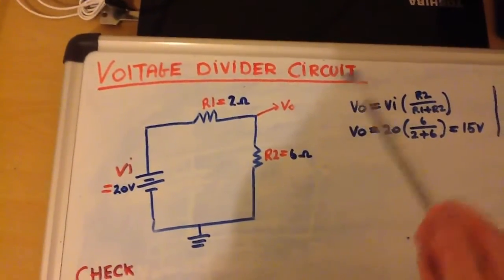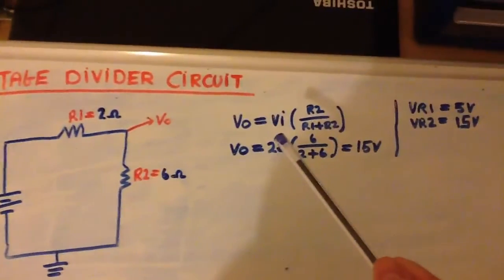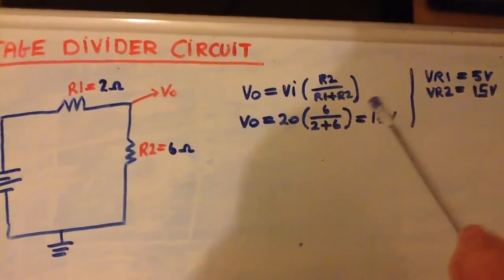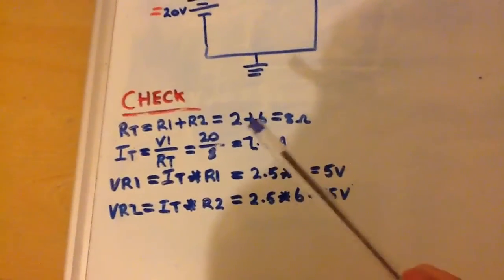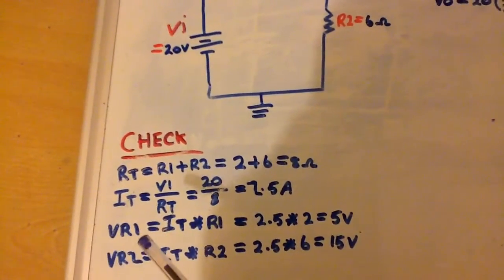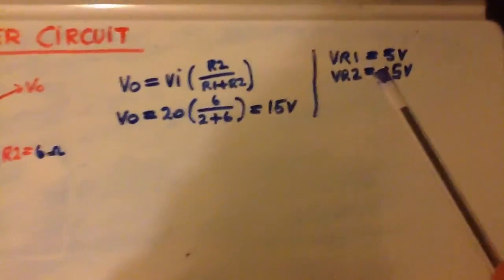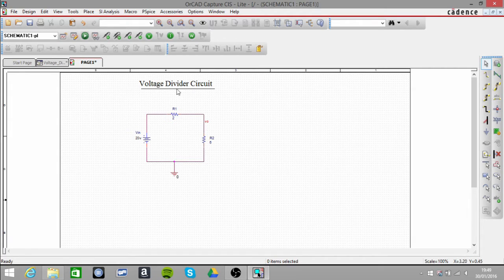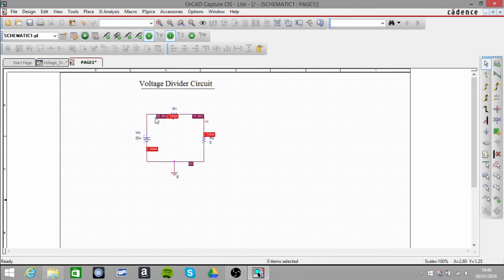voltage divider circuit on pspice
This is a video looking at the voltage divider circuit. It confirms the results through the use of pspice.